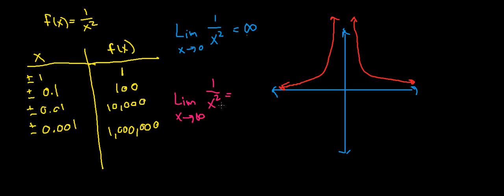Limits at Infinity